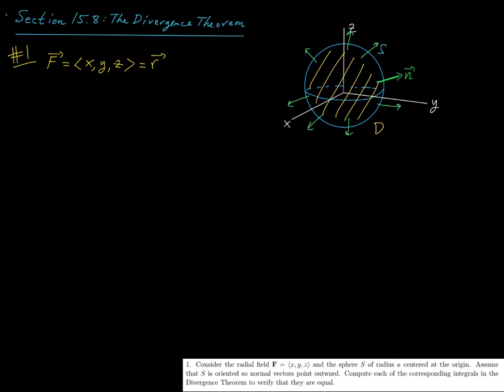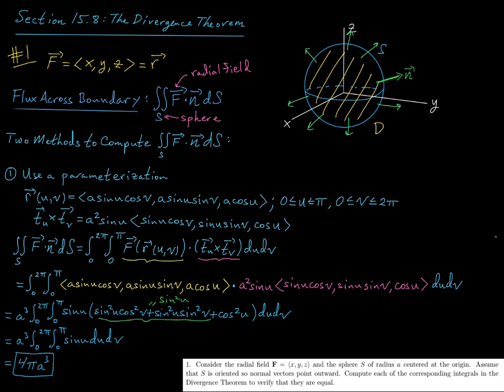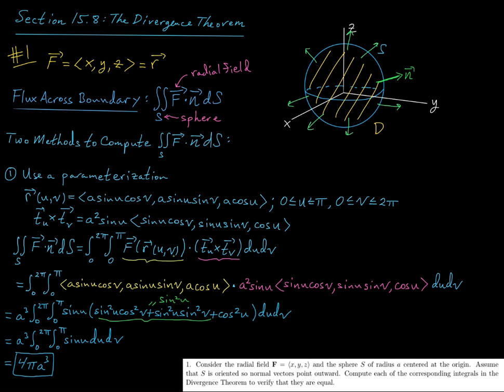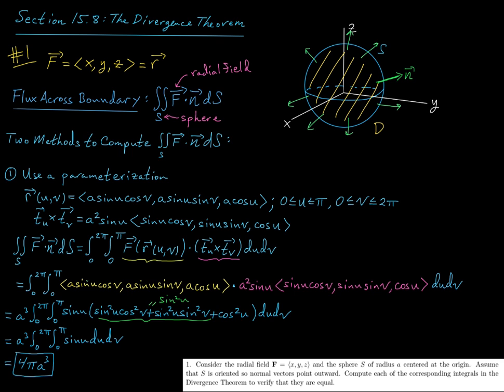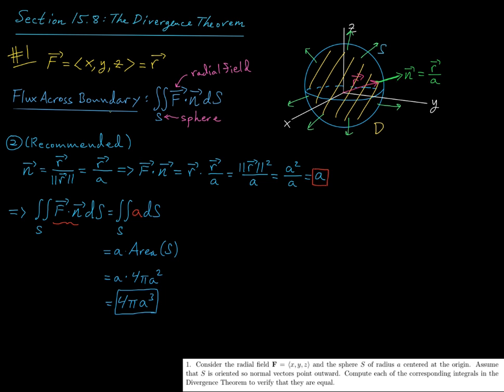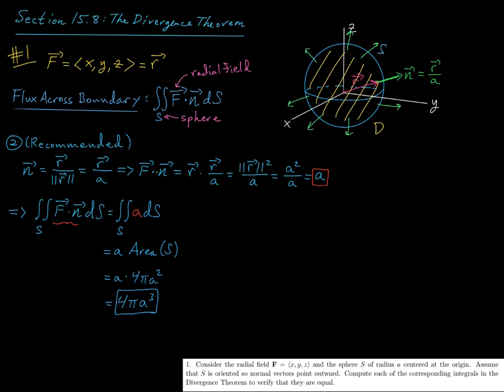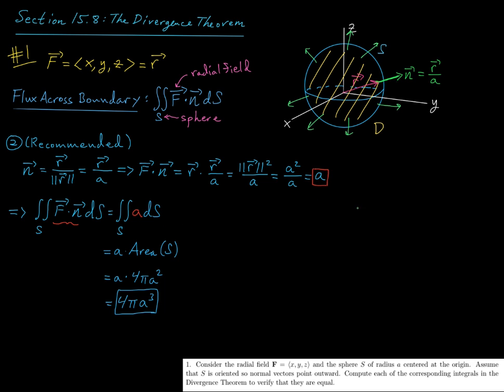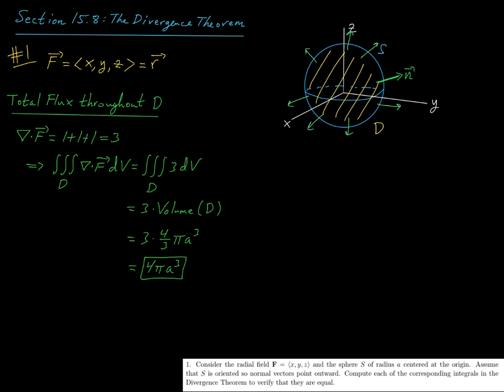The Divergence Theorem #1